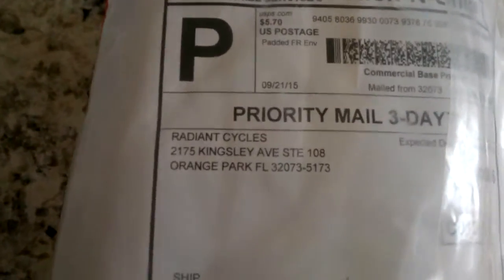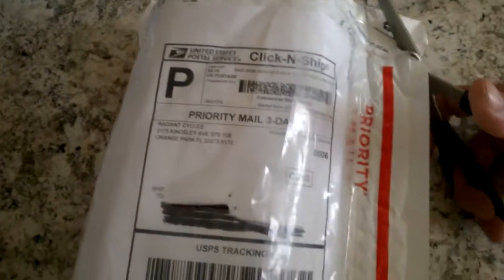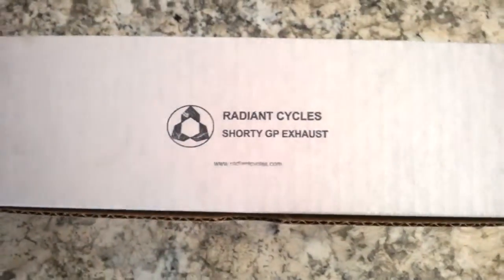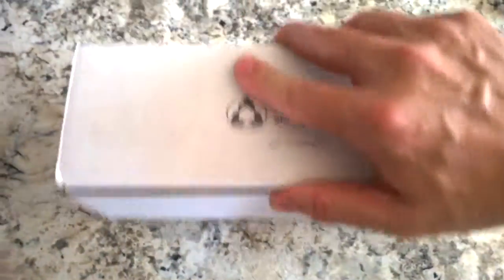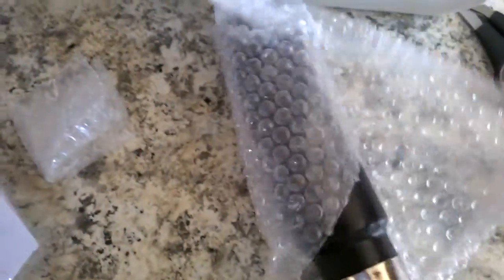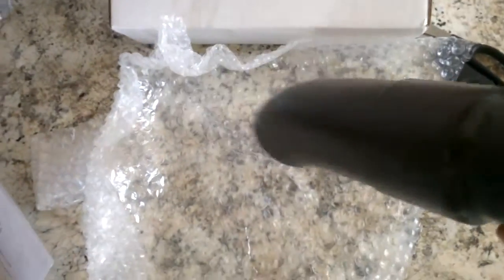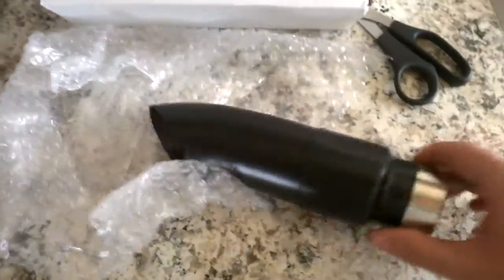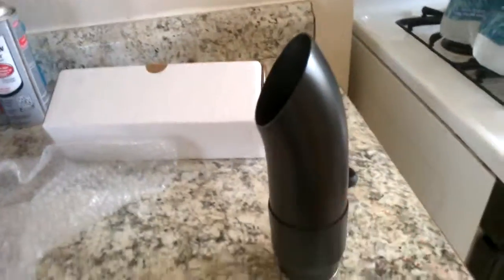Shorty GP Exhaust Unboxing